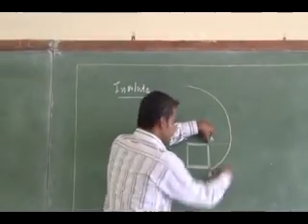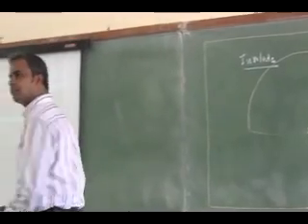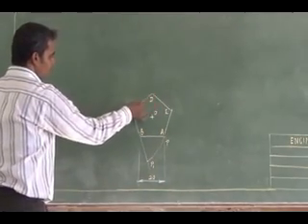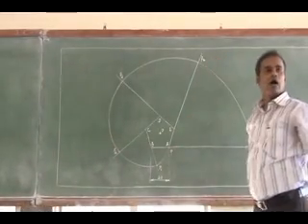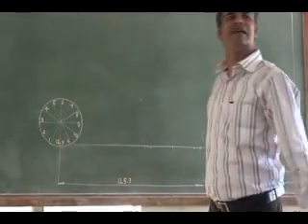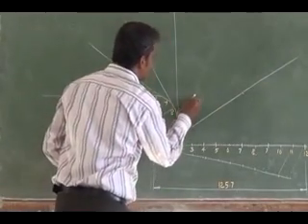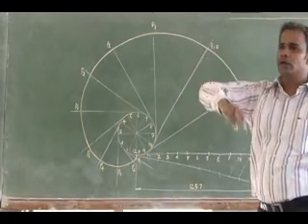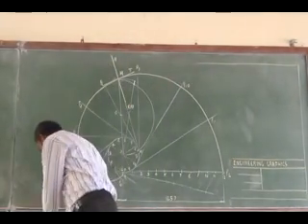Engineering Graphics Involutes